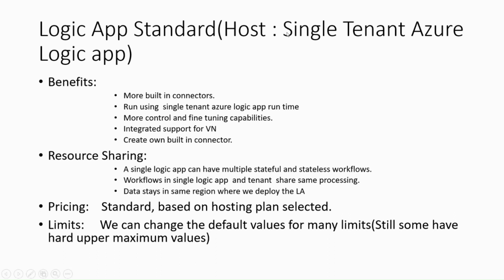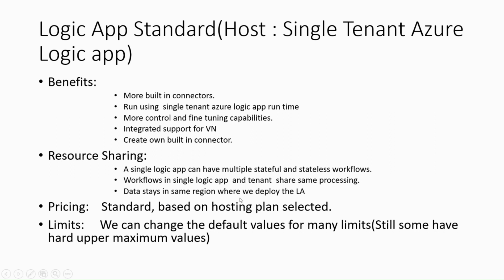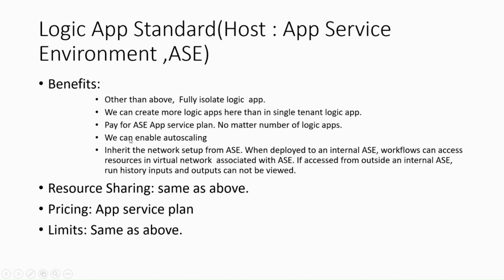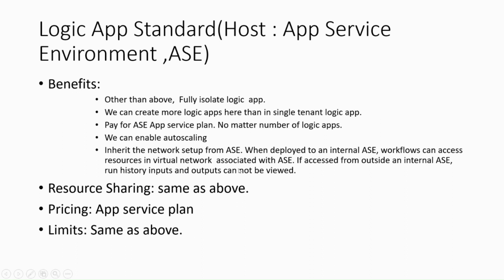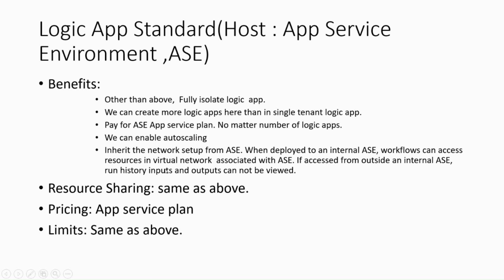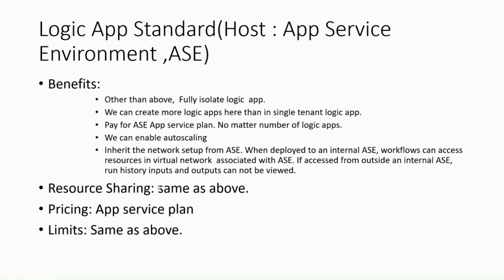E5 Logic App standard single tenant Vs ASE host model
Hi , In this video we will discuss about hosting plan of Standard logic app.
Single Tenant hosting plan and ASE hosting plan.